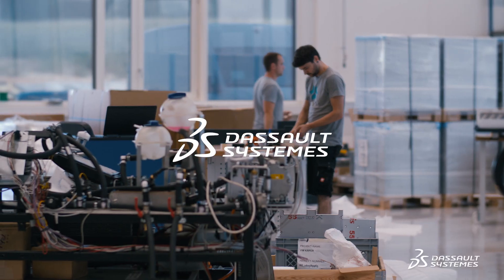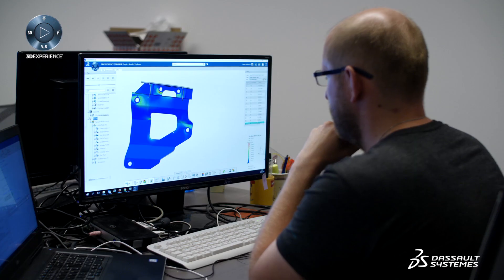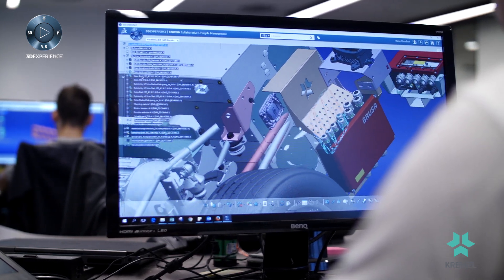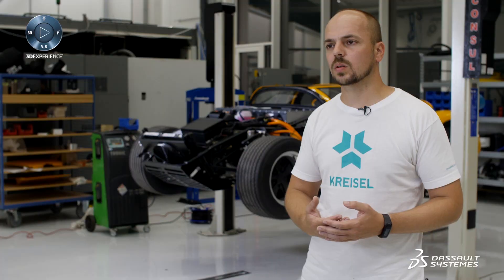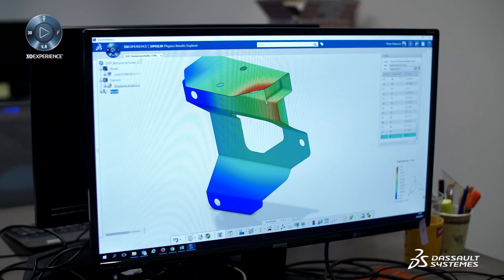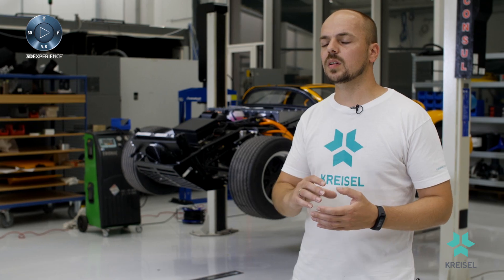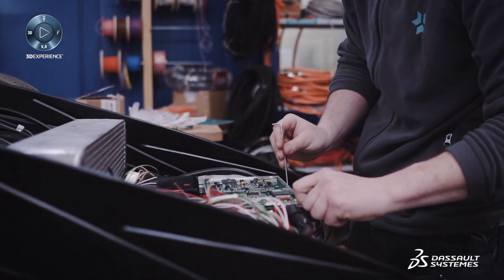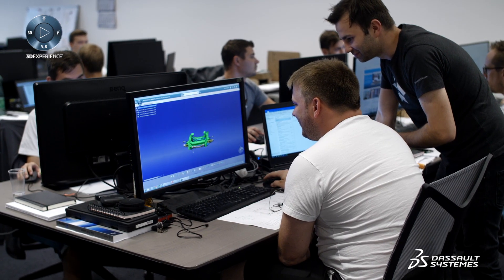Kreisel Electric - The 3DEXPERIENCE platform for digital continuity - Dassault Systèmes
Kreisel Electric - The 3DEXPERIENCE platform for digital continuity - Dassault Systèmes. Discover how Kreisel uses the 3DEXPERIENCE platform for digital continuity.